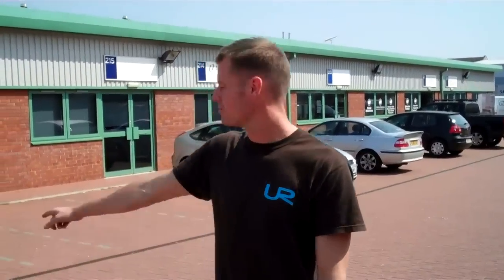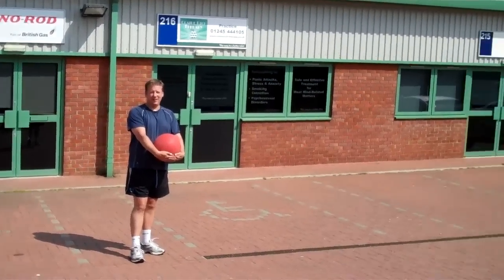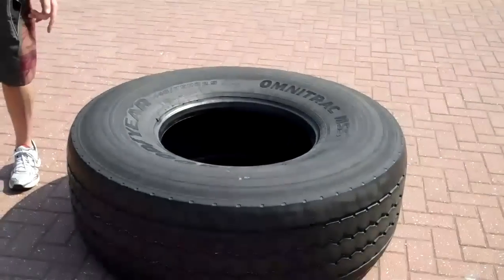Unique Results Outdoor Training with Duncan, Gordon + Guilla